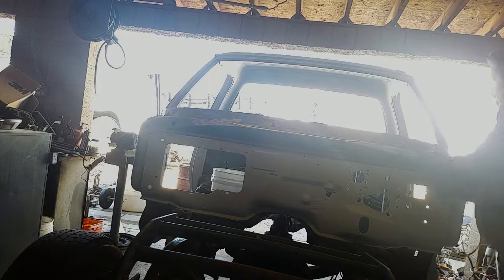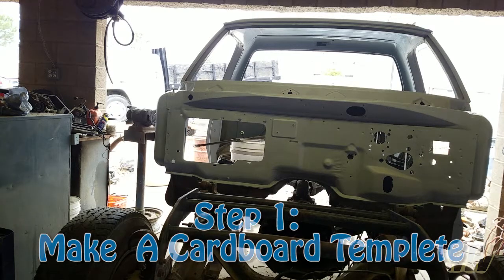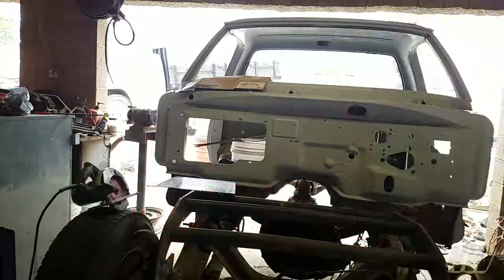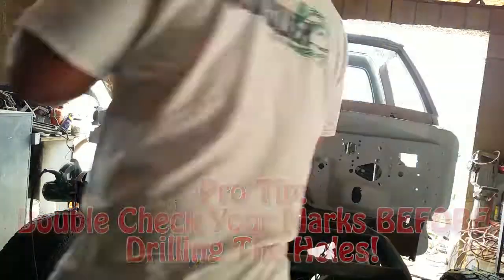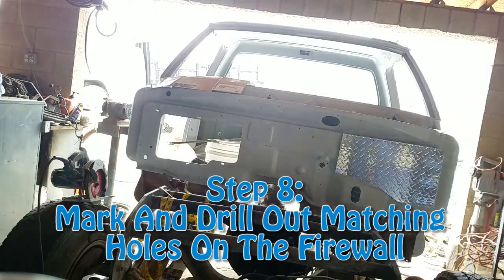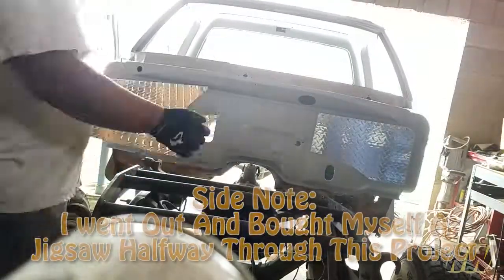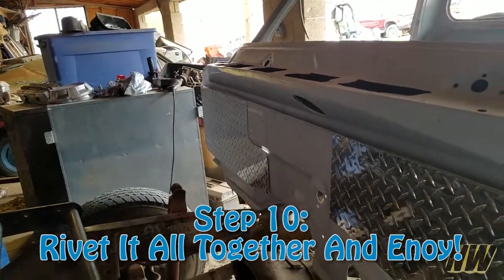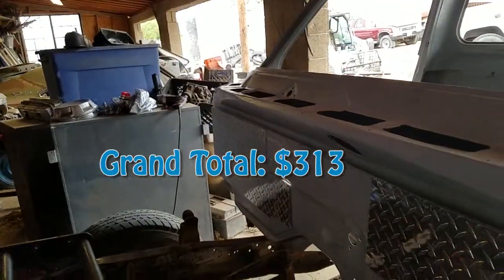BEST Way To Build A Diamond Plate Firewall(10 Steps!)| NW Ep.37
Welcome to the night club! Here is a really cool DIY project that can be incorporated into any project car and I'll be showing you guys, step by step, so you can finish this in 10 simple steps!

I don't post much on twitter, but I will if I become more popular!

I want to thank everyone for supporting me thus far, and I hope I can continue making future videos that everyone will enjoy!